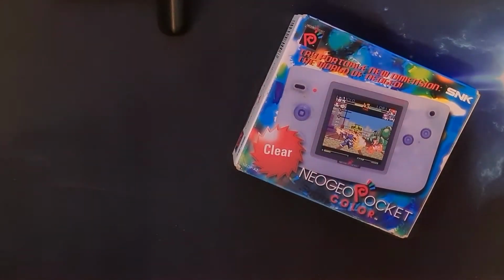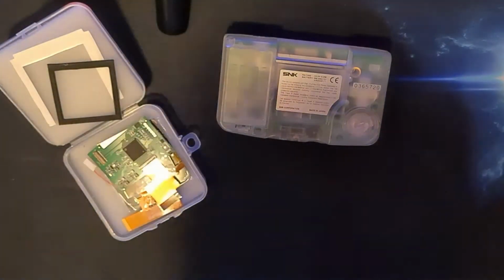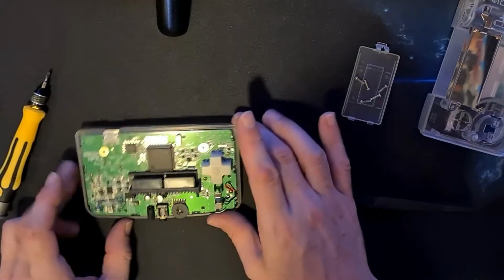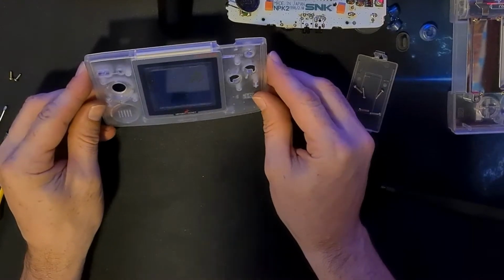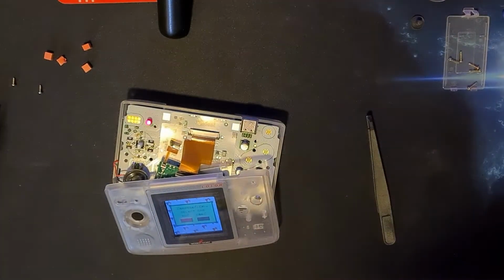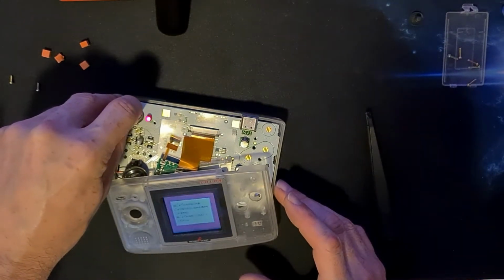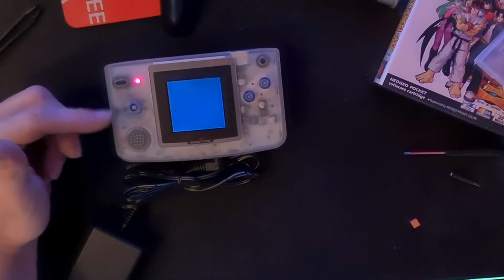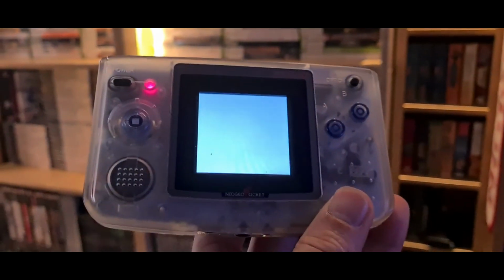Neo Geo pocket color - LCD backlit screen mod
This time around I crack open the guts of the glorious Neo Geo pocket color in an attempt to upgrade the screen with a more modern backlit LCD. So lets expect more fun and games as I attempt to figure out the best way to piece together this mod. It proves quite a tricky one to to assemble.